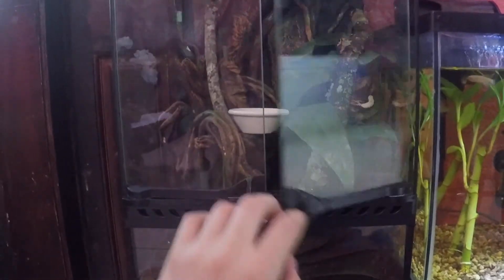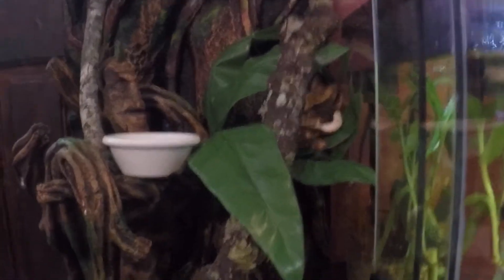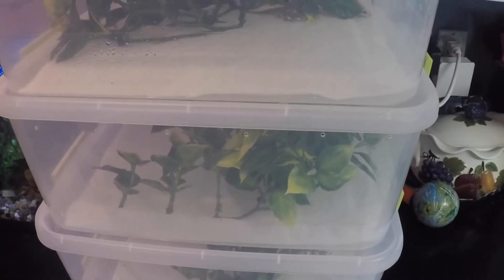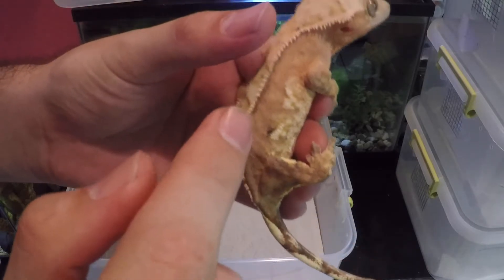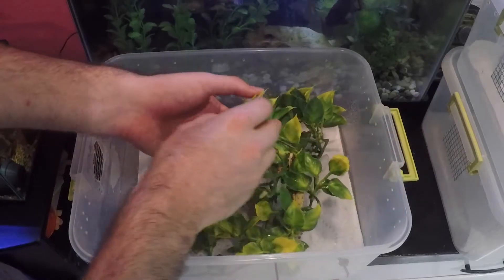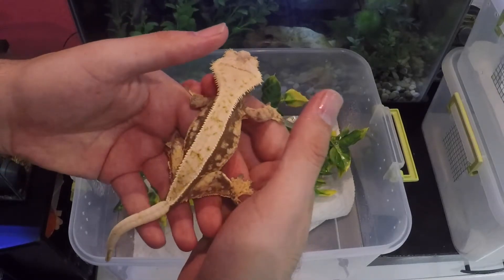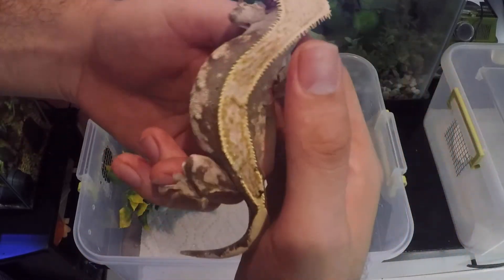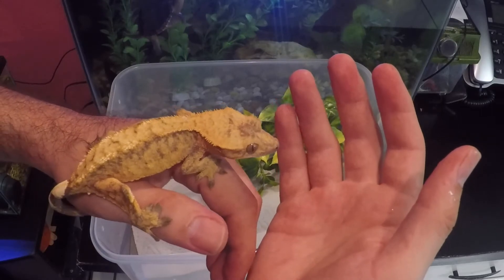I got 6 New Reptiles!! Now I have 45 Animals | Crested Geckos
Here Ill show you my new animals. I got 6 new reptiles that are awesome!

iMovie